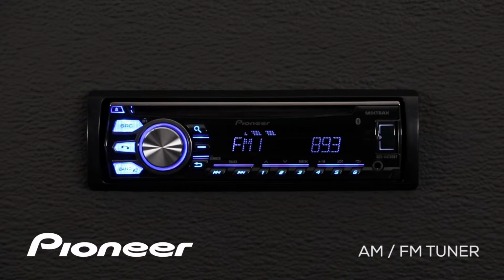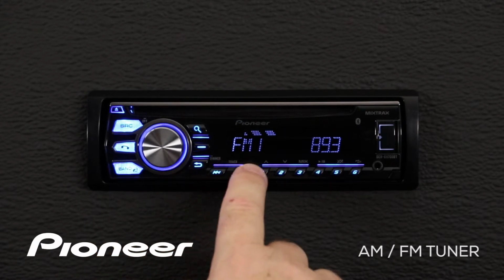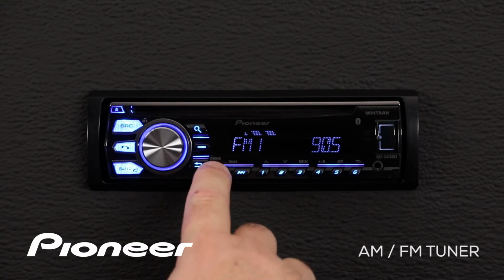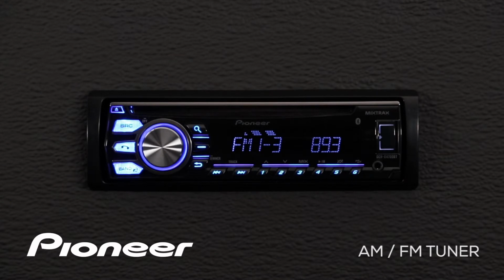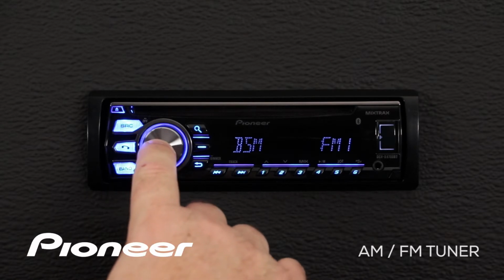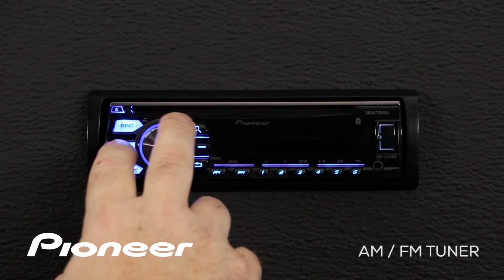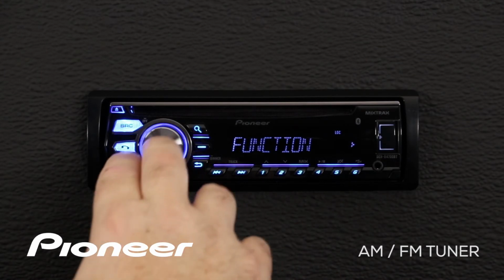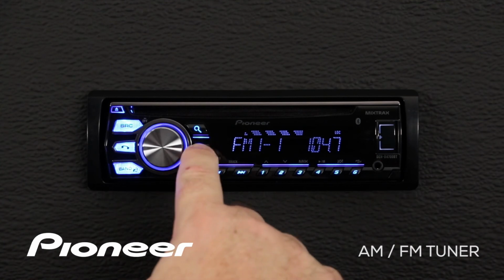How To - DEH-X4700BT - AM/FM Tuner Functions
Learn about the AM/FM Tuner Functions on the Pioneer DEH-X4700BT.